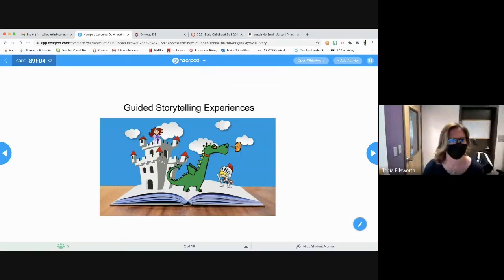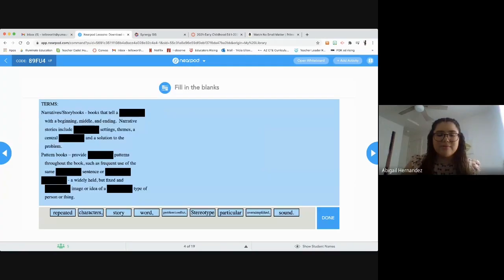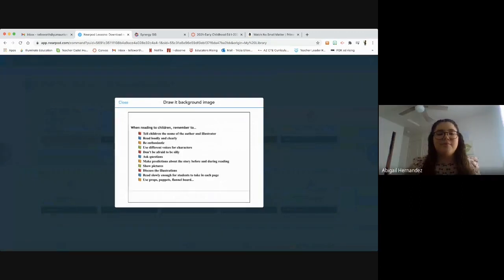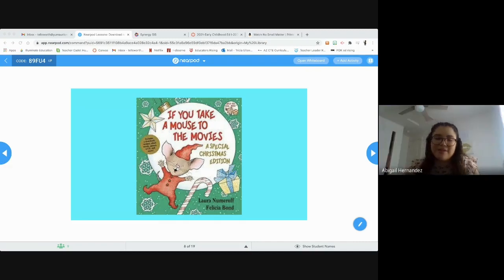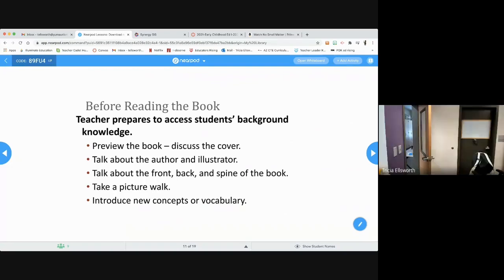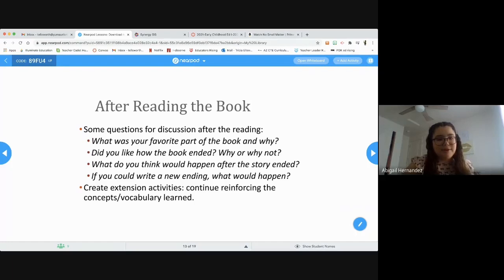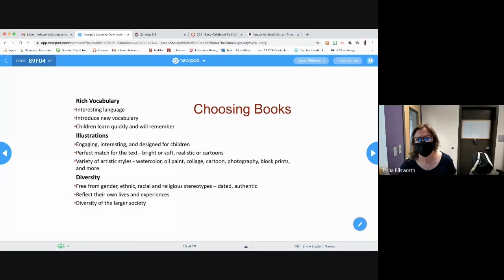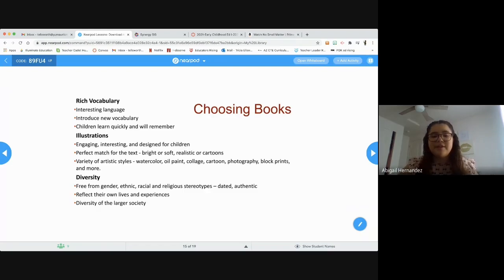Lesson Planning & Delivery Gila Ridge High School Hernandez